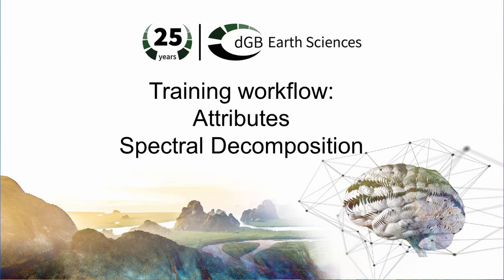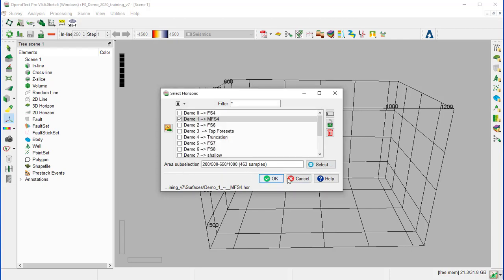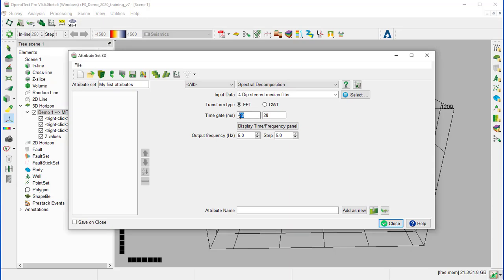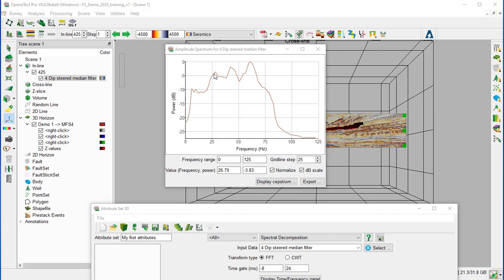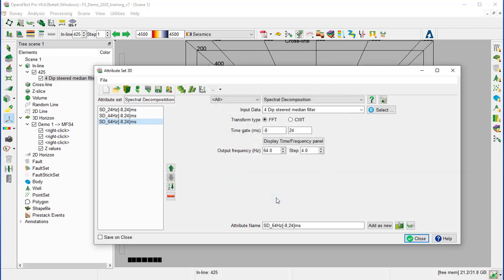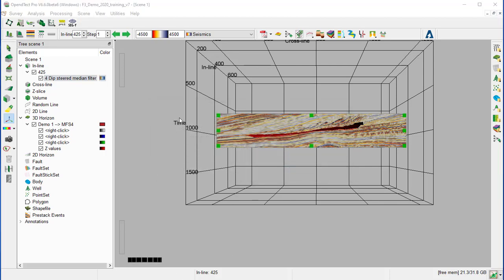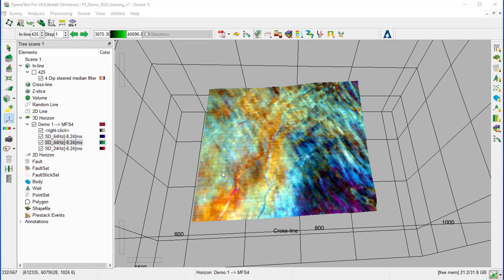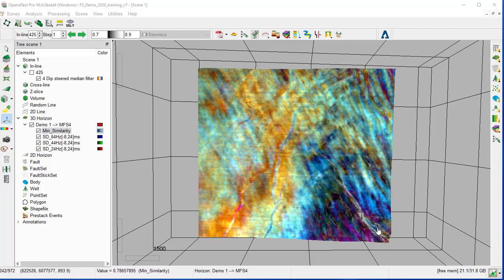Training workflow: Attributes - Spectral Decomposition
This video shows the Training workflow: Attributes - Spectral Decomposition presented by dGB Earth Sciences. We will cover the Sectral Decomposition which is used to study the seismic data at seismic resolution and the attenuation effect caused by hydrocarbons  . This video is part of a series of Training workflows for the free OpendTect introduction classes videos.